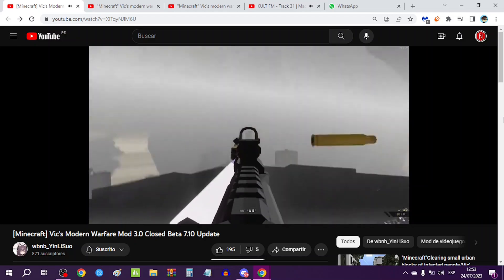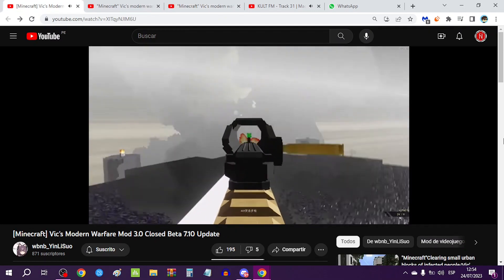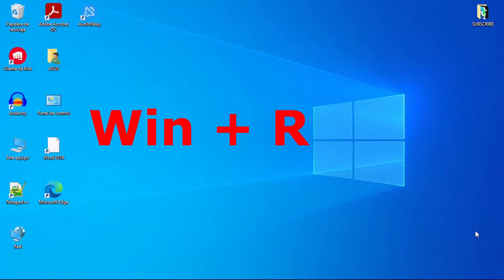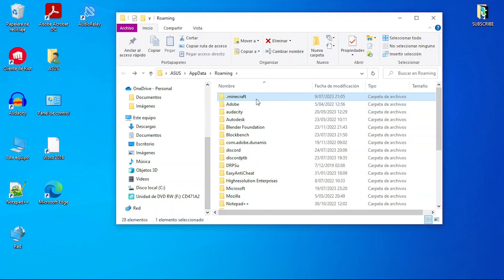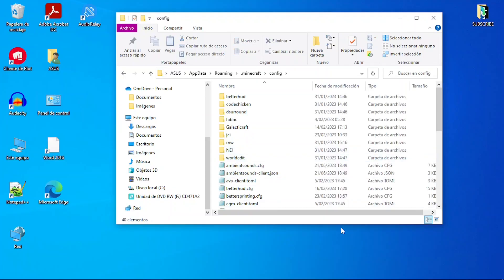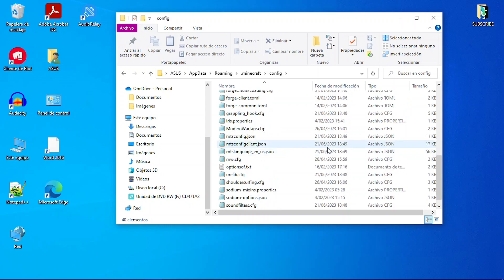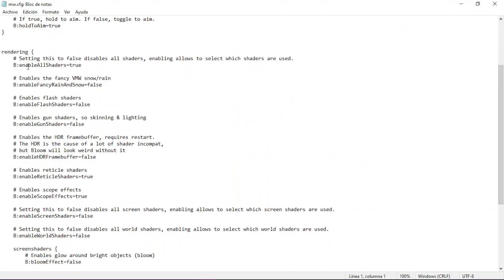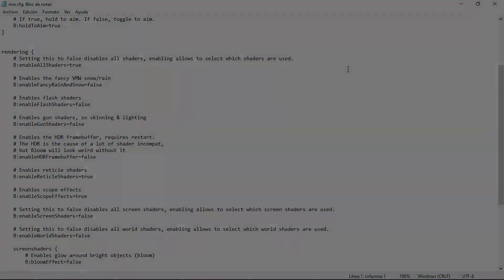How to use shaders with VMW 3.0/MWC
Learn how to use shaders with latest VMW 3.0  (MWC too)